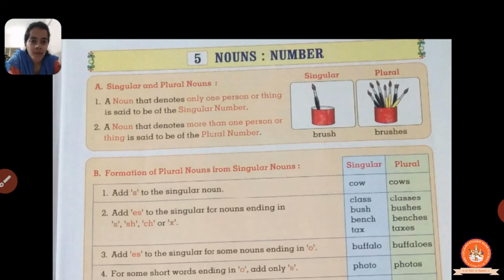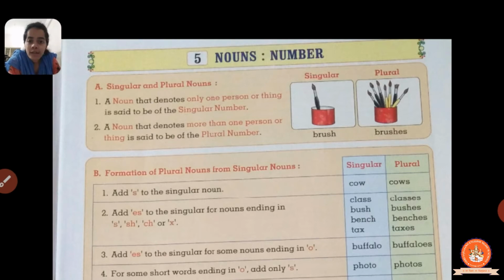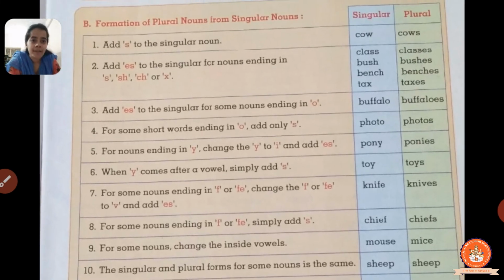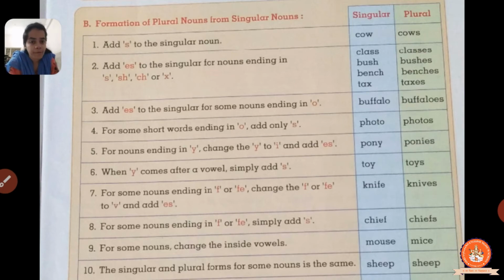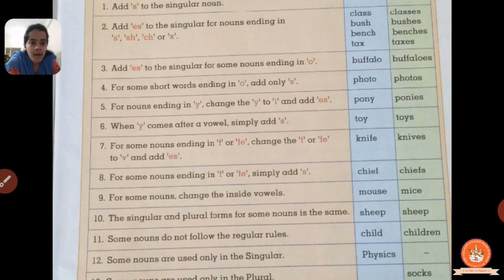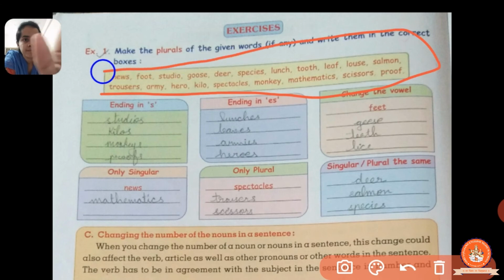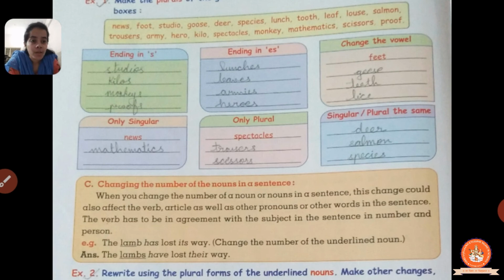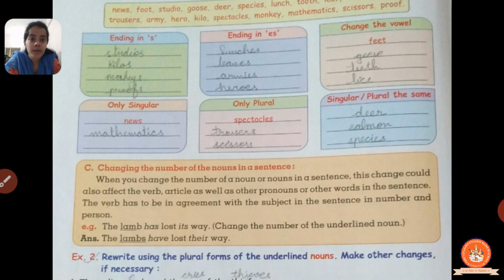(Lecture 19) Standard - 6, Subject - English Grammar, Chapter - 5 ( Nouns : Numbers )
This video will make you understand in detail about the Chapter named "Nouns : Numbers" of English Grammar subject of Standard 6.This video is recorded by Divya Mam of Shri Sahajanand English Medium School (Nathej) Una.